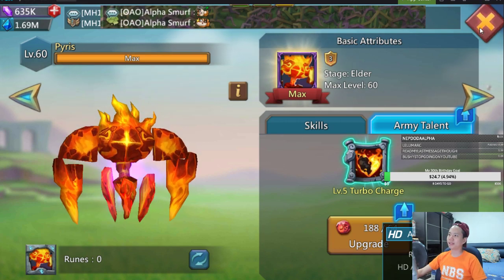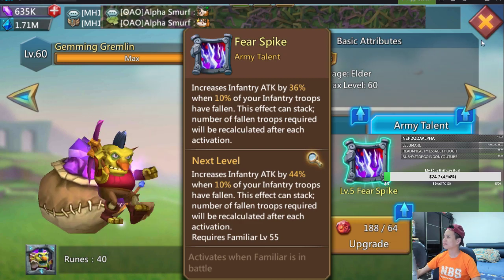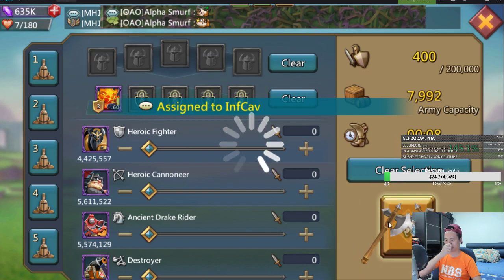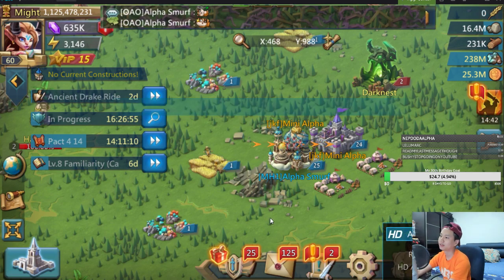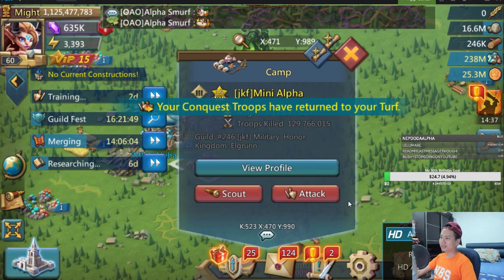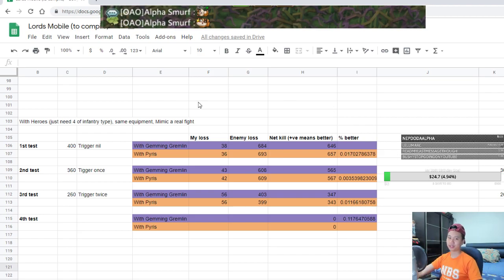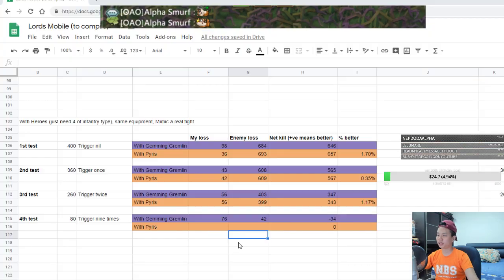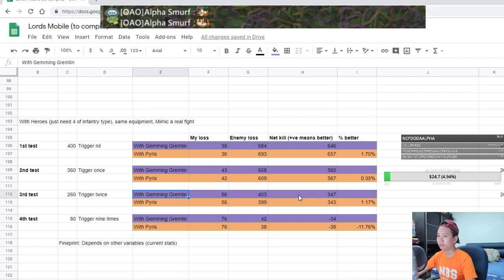DON'T awaken your Familiar until you Watch this! Gremlin vs Pyris (Who will win???)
OR
(my ebook on Amazon)
Any amount to help me achieve my donation goal will be appreciated.

Type !Coins command to check balance.
10 Alpha coins rewarded per minute.

What are coins for?
10,000 coins - For me to play the guitar live
5,000 coins - To remove my Cap
3,000 coins - Suggest the next topic for streaming
Cannot reuse for 2months.